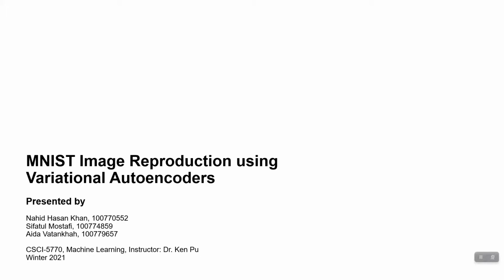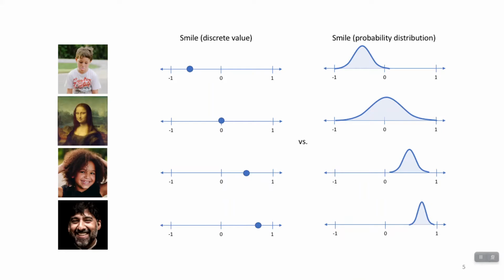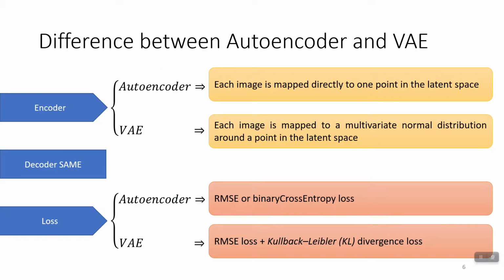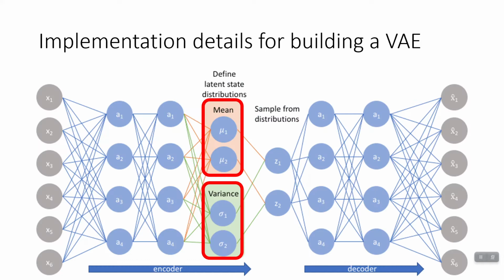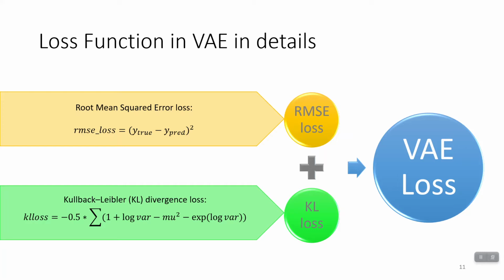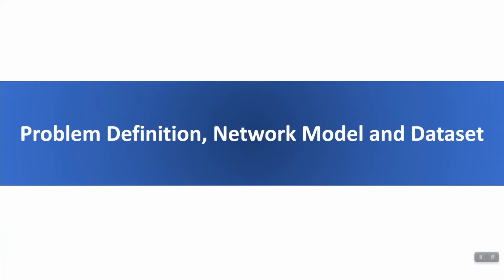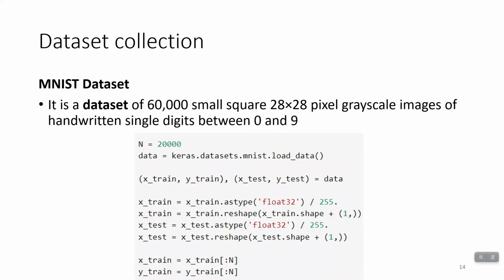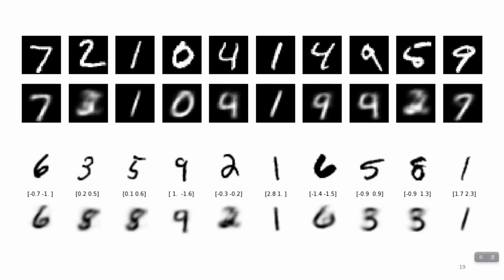Variational AutoEncoder (VAE) on MNIST dataset